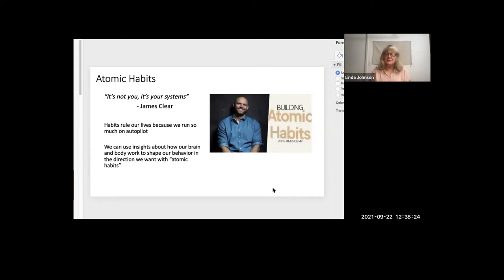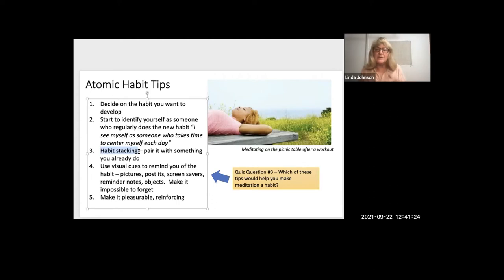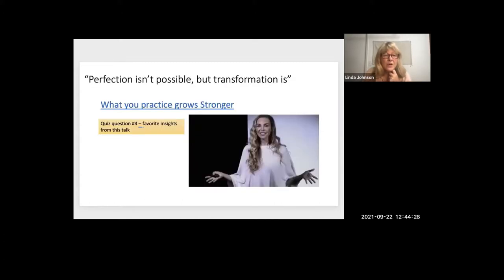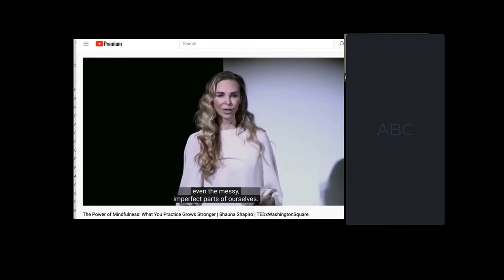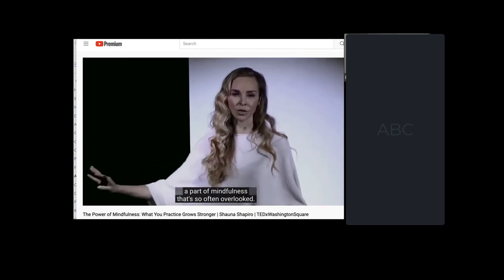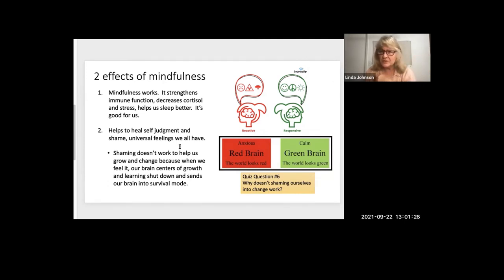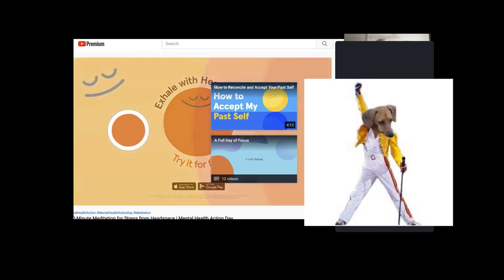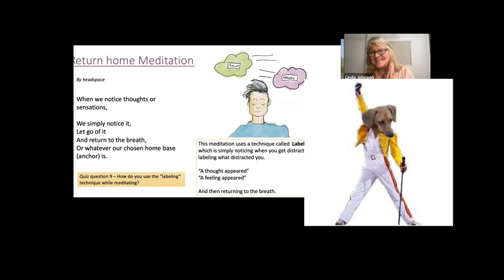Lecture 3 - What you practice grows stronger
Use "atomic habits" to help make meditation a habit for yourself
Shauna Shapiro, "What you practice grows stronger" and the Good Morning, I love you practice